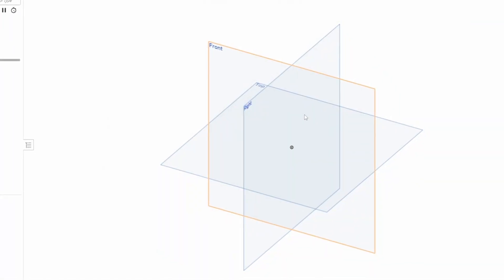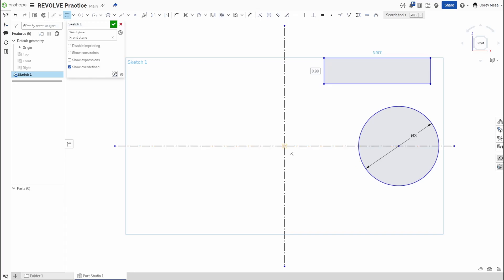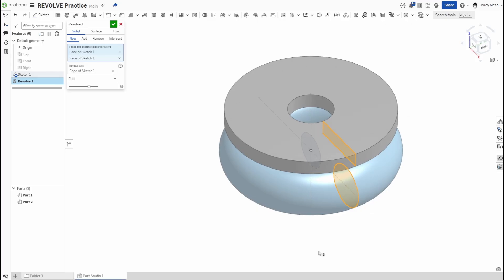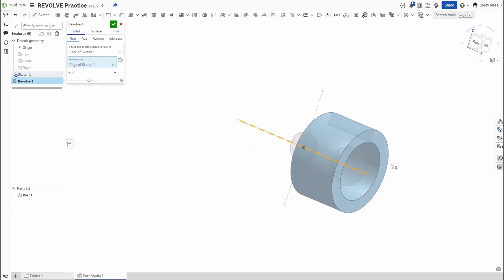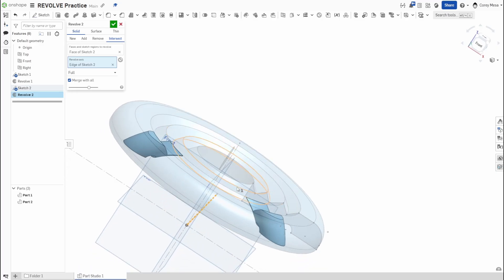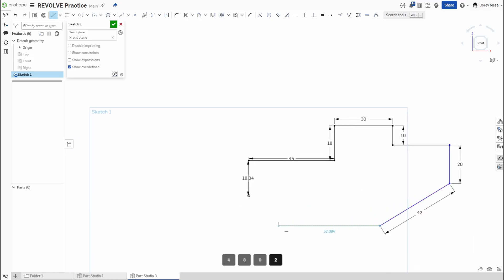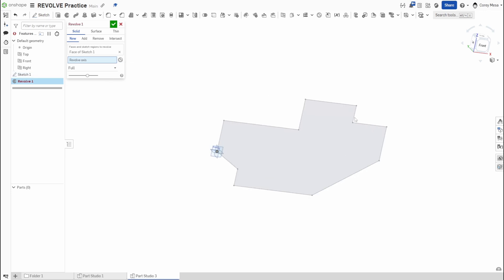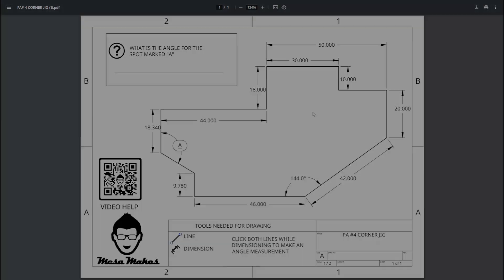Shifting to Solids: Mastering the Revolve Tool in Onshape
Take your designs to the next level with the Revolve Tool in Onshape! In this episode of Shifting to Solids, we’ll show you how to transform 2D sketches into stunning 3D shapes using the power of revolved geometry. Whether you’re creating cylinders, custom profiles, or complex parts, this tutorial has you covered. Watch now and start revolving your ideas into reality!